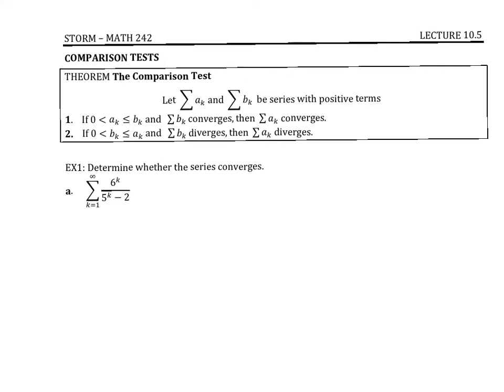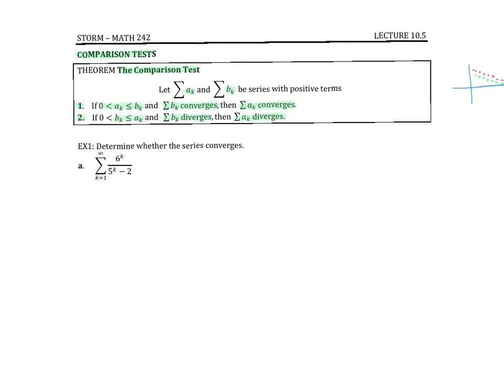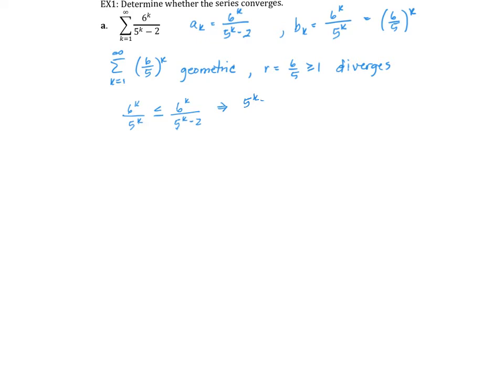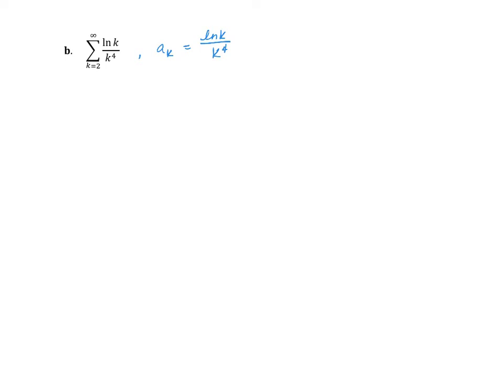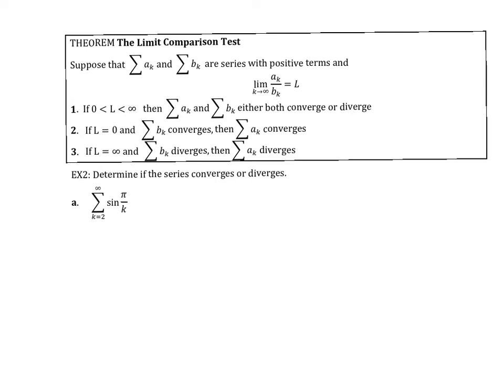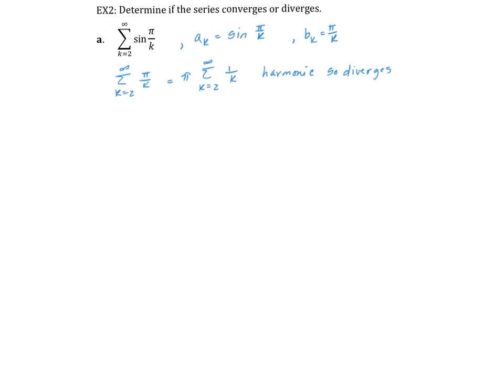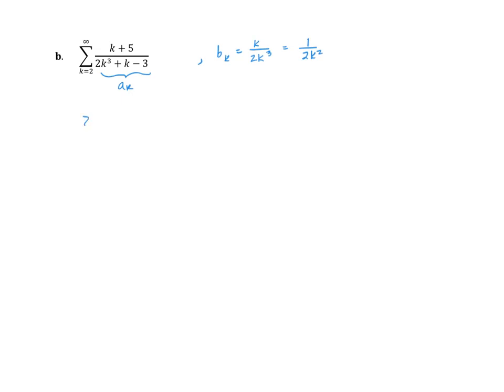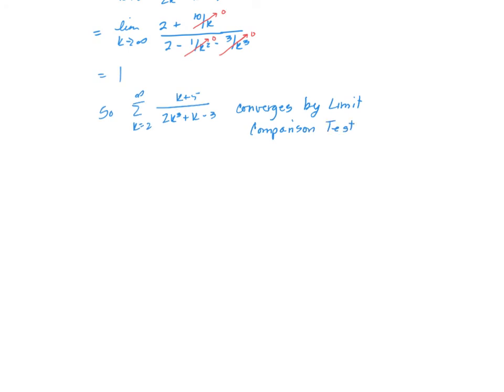10.5 Math 242